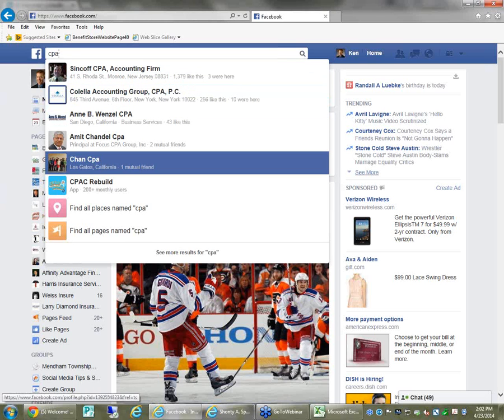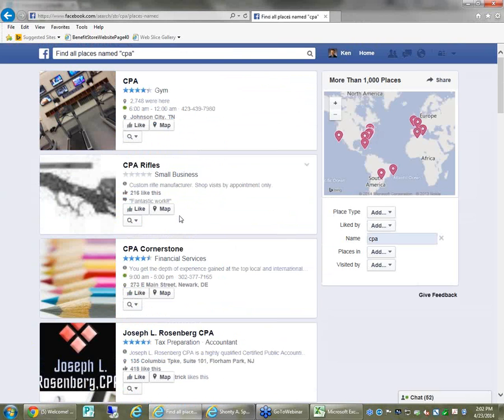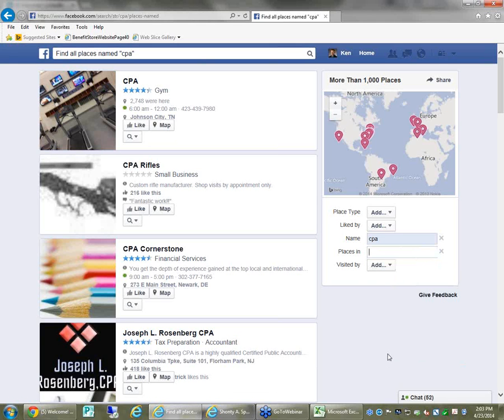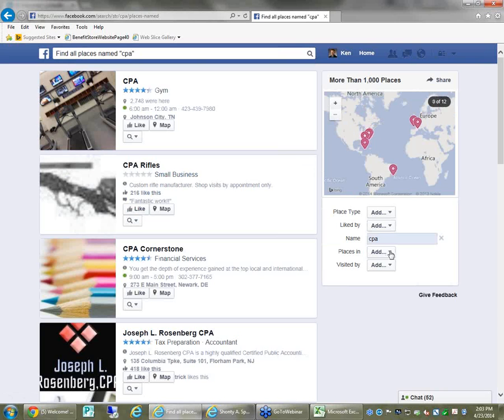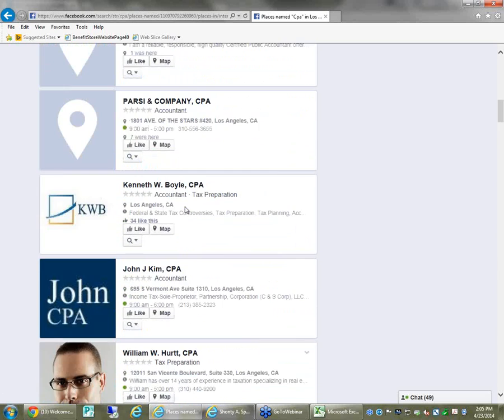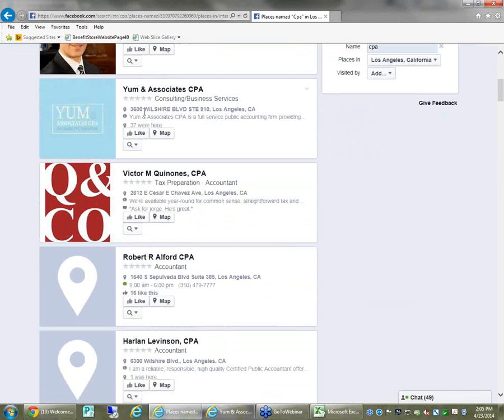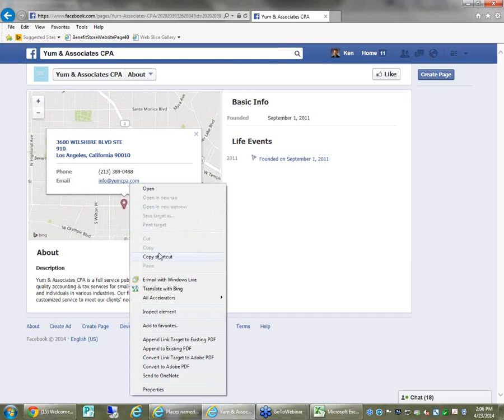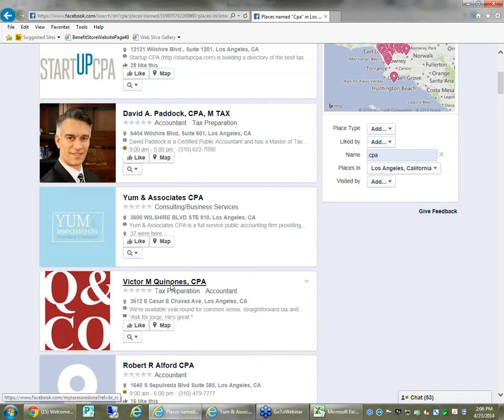2014 04 23 14 00 Facebook Mining